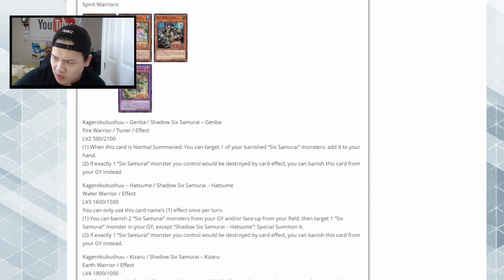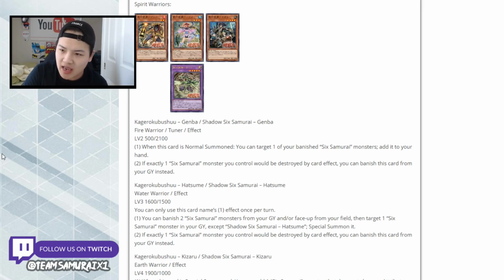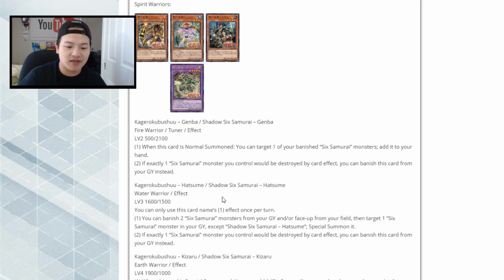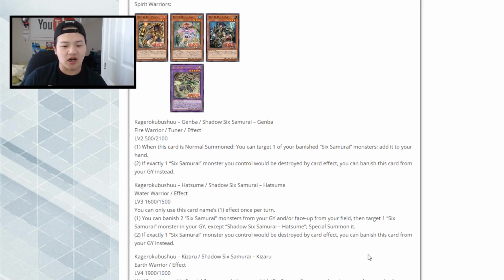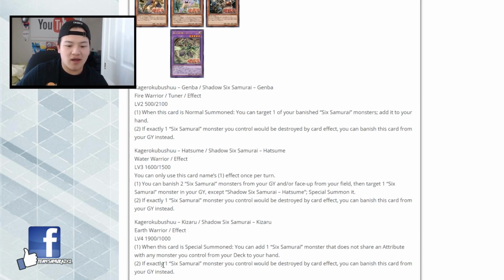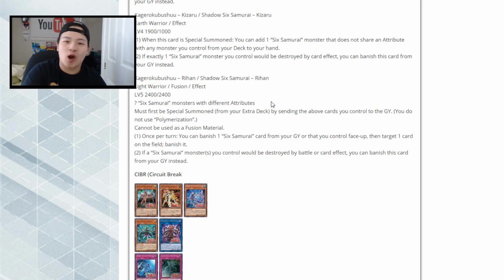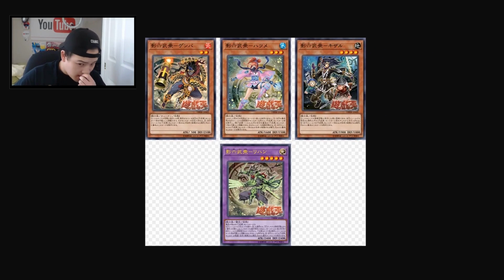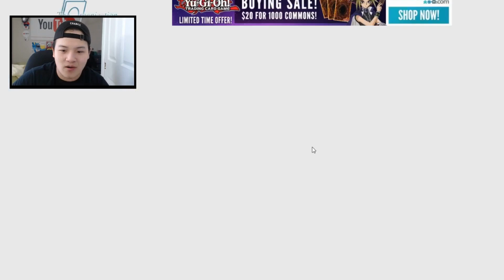YUGIOH! NEW SIX SAMURAI SUPPORT! FIRST EVER SIX SAM FUSION! INSANE SUPPORT! GATEWAY UNBANNED SOON?!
► Purchase Your TEAMSAMURAIX1 MERCH (Playmats, field centers, sleeves etc) LETS SMASH 500+ LIKES FOR MORE VIDEOS!!

Checkout for all the cards seen in this video!

Thank you guys so much for watching this "NEW SIX SAMURAI SUPPORT! FIRST EVER SIX SAM FUSION! INSANE SUPPORT! GATEWAY UNBANNED SOON?!

►YGOPro/DN:
User: TeamSamuraiX1